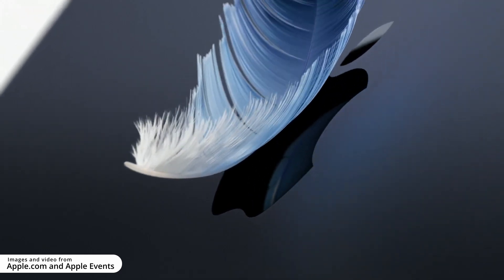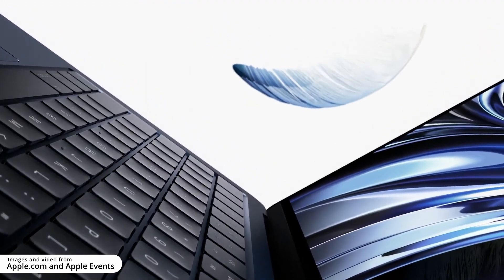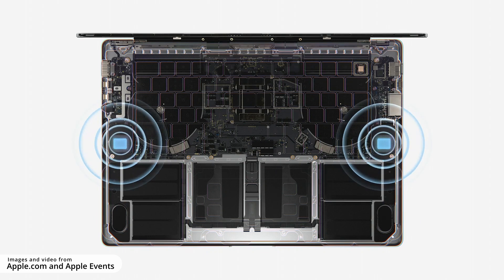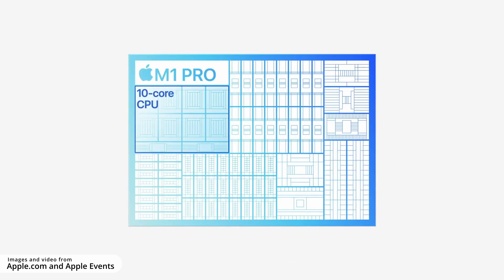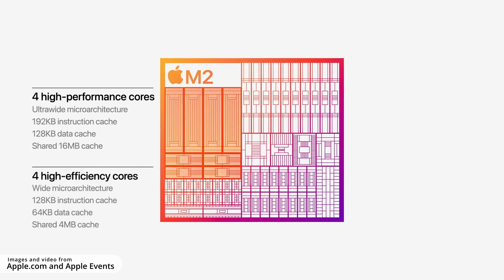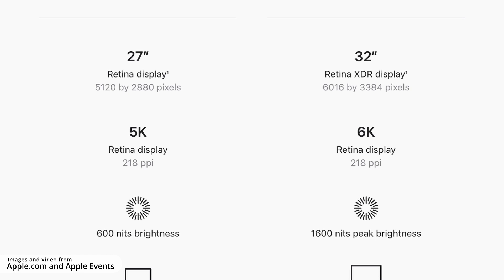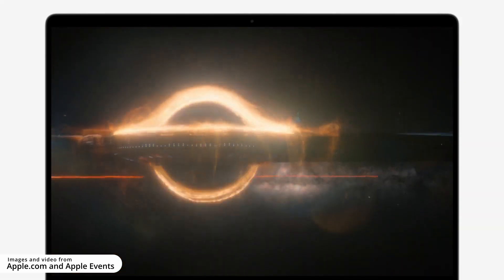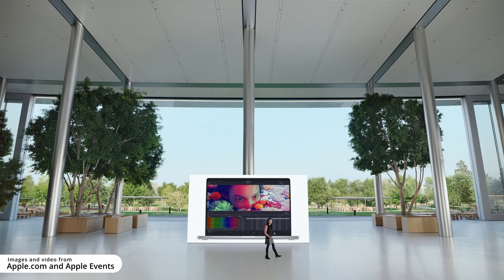M2 MACBOOK AIR - BEST 4K Video Editing Laptop for 2022?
I am really impressed with the value the 2022 M2 MacBook Air will bring to content creators in 2022. Watch to learn more.

Timestamps
Size & Weight - 0:24
Speakers - 1:08
Performance - 2:07
Display 3:13
Unified Memory - 5:30
Apple's 4K and 8K ProRes Tests - 5:50
Media Engine - 7:00
Summary - 14" Gets You... - 7:20

2021 M1 Pro MacBook Pro
14" Base M1 Pro 8C / 16GB / 512GB
14" Base M1 Pro 8C / 32GB / 1TB
14" M1 Pro 10C / 32GB / 512GB -  (My model)
14" M1 Pro 10C / 16GB / 1TB

14" M1 Max 10C/24C GPU / 32GB / 512GB

16" M1 Pro 10C / 16GB / 512GB
16" M1 Pro 10C / 16GB / 1TB
16" M1 Pro 10C / 32GB / 512GB
16" M1 Pro 10C / 32GB / 2TB

16" M1 Max 10C/24C GPU / 64GB / 2TB